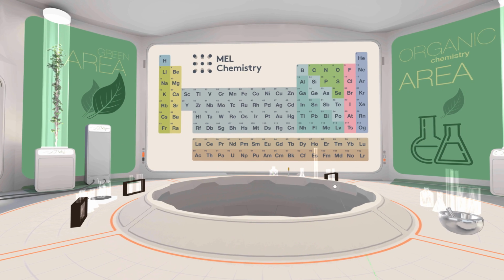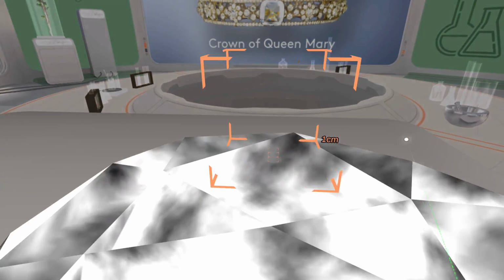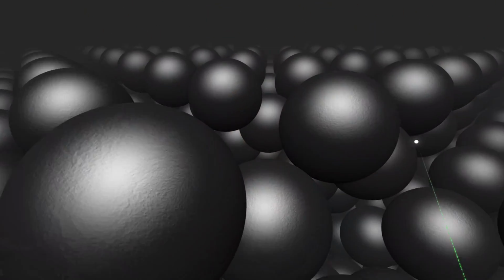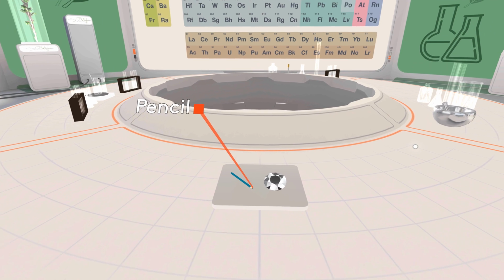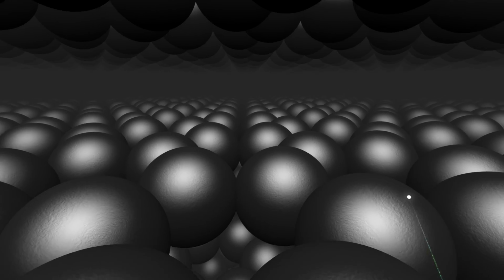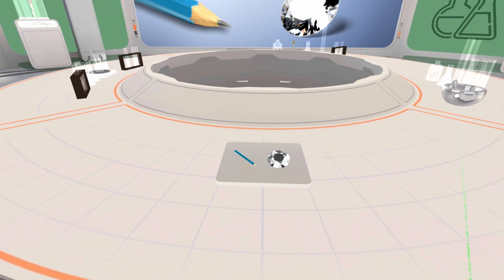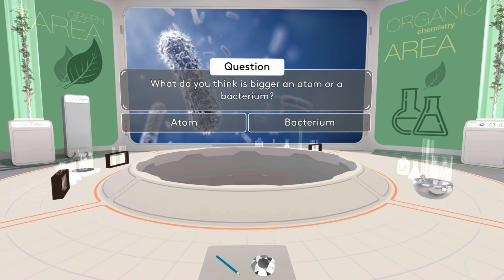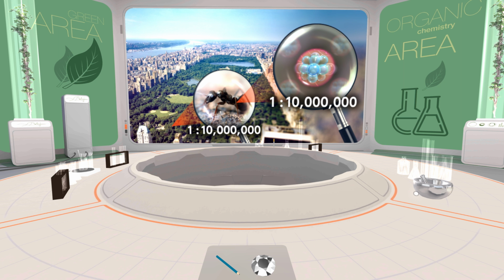Atoms in solids - MEL Chemistry VR Lesson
The first lesson shows that all matter consists of atoms. It will take you inside a diamond and graphite. You will see that both materials consist of the same carbon atoms, but have very different properties because their atomic level structure is different. You will also learn that atoms in solids do not stay still - they vibrate.